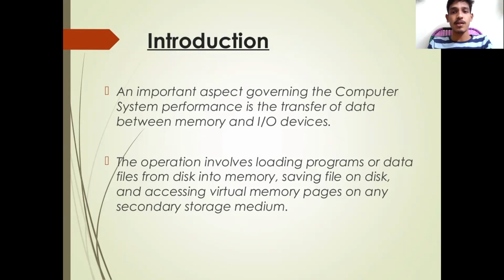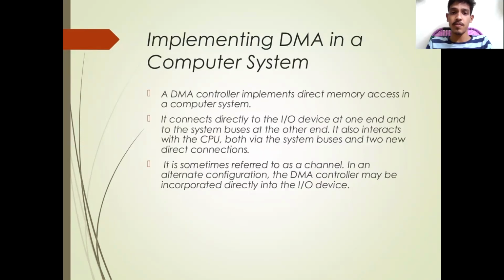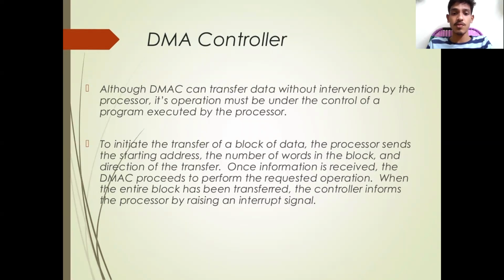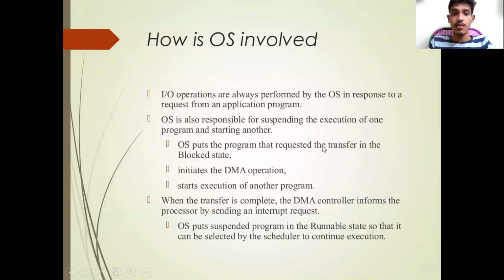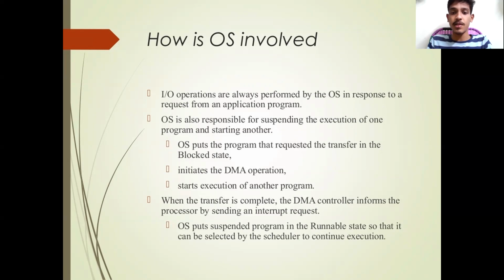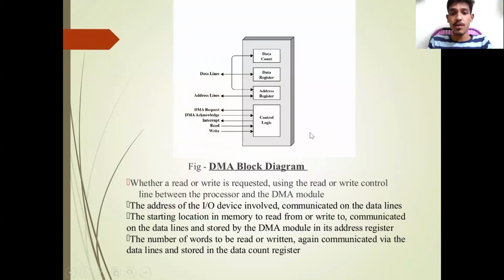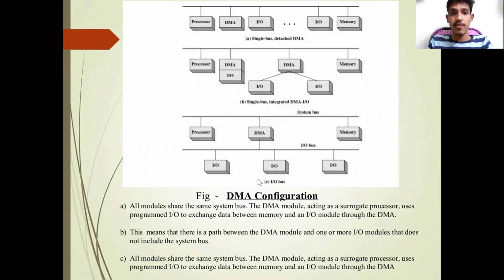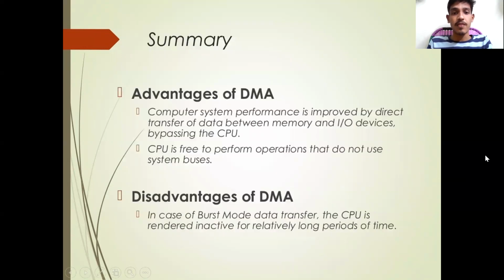Direct Memory Access